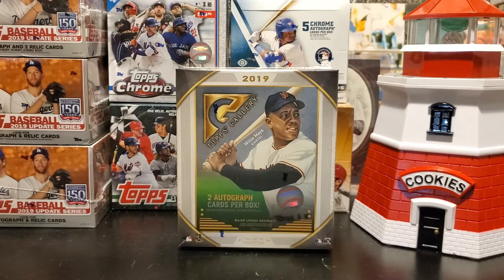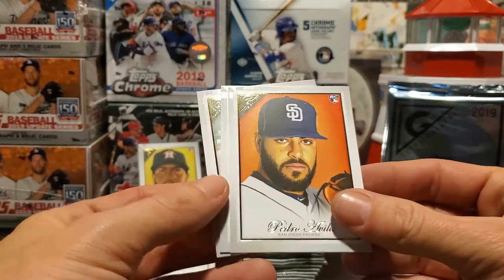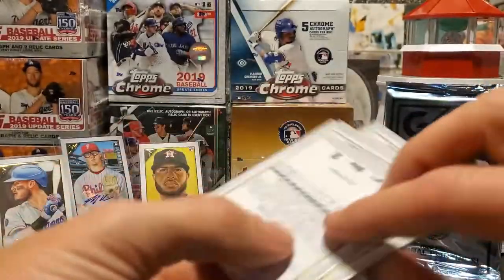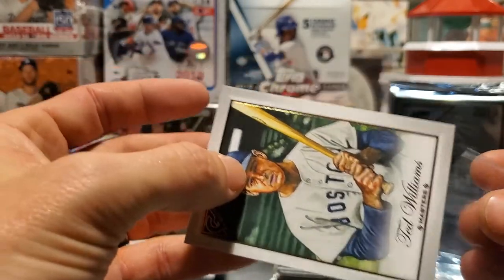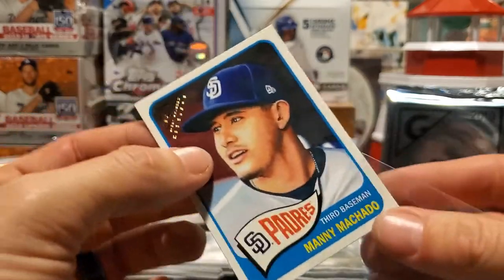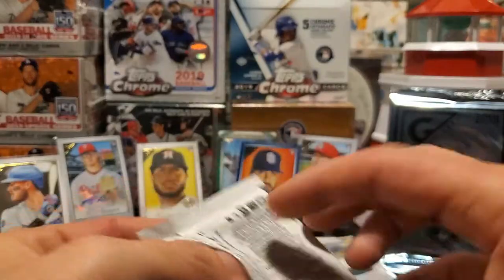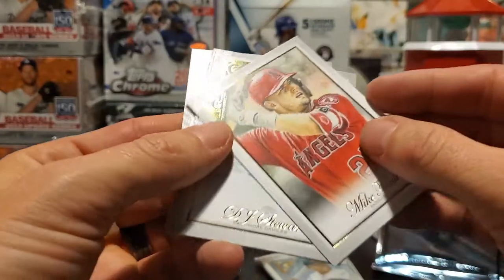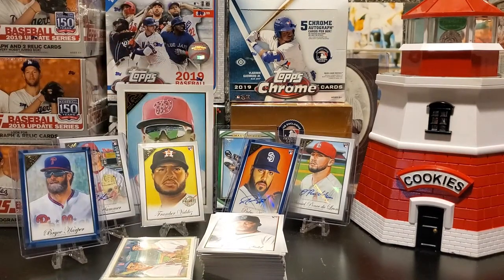2019 Topps Gallery Monster Box! In Depth Review of Autos, Inserts, Parallels, Pack Odds & 3 Autos?!?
Buying into a future break with One Cent Sports Cards is easy! We open a 2019 Topps Gallery Monster Box of baseball cards. We also review the checklist, review the various inserts the the Topps Gallery set contains as well as the parallels that are available in the baseball card set.

We also take a look at the autos that are available.  Amazingly, we pull 3 autos in this box when you are only supposed to get 2!  Find out who we got and listen to my in-depth review of the 2019 Topps Gallery baseball card product.